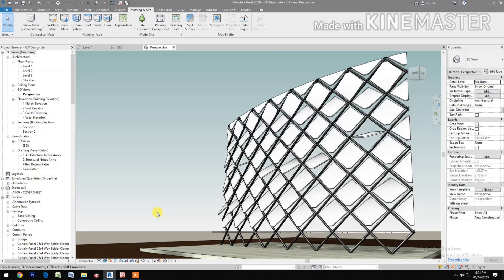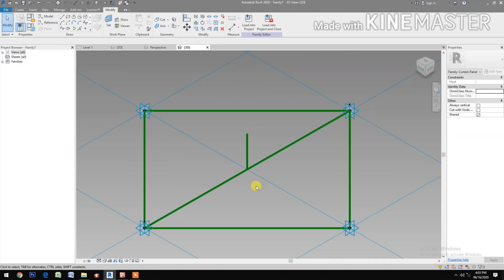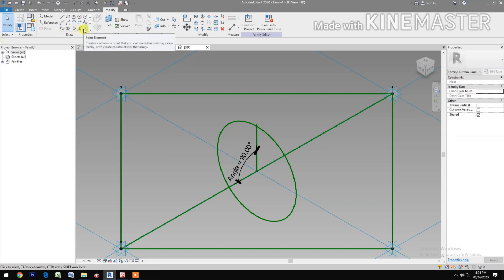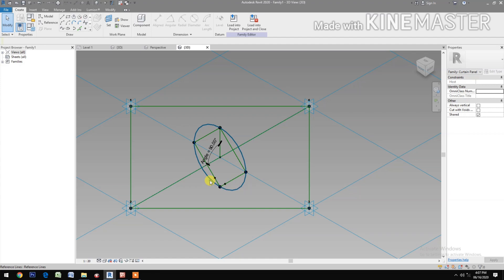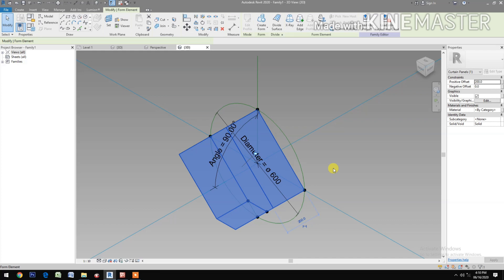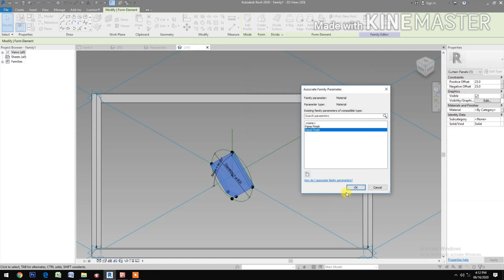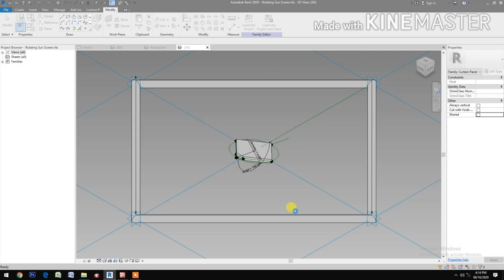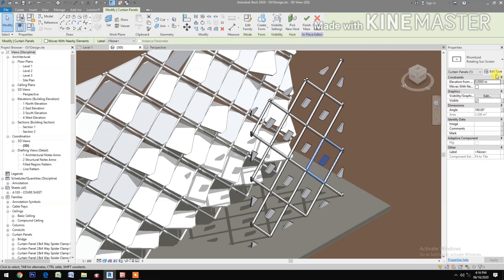RD031. How to make a Rotating Parametric Sun Screen Facade in Revit.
How to make a Rotating Parametric Sun Screen Facade in Revit.
How to make a Rotating Sun Screen Facade in Revit.
Hazza Bin Zayed Stadium Facade.
Parametric Design. Minimalist. Modern. Revit Tutorial. Revit for beginners. Generic Model Pattern Base. Rotating Sun Screen.
How to make a Rotating Sun Screen Device in Revit.
How to make a Rotating Sun Shade Device in Revit.
Parametric rotating sun screen device in Revit.
Suggested Videos:
RD095. How to make a Parametric Pattern Based Waiting Shed Design in Revit. Space Frame Design.